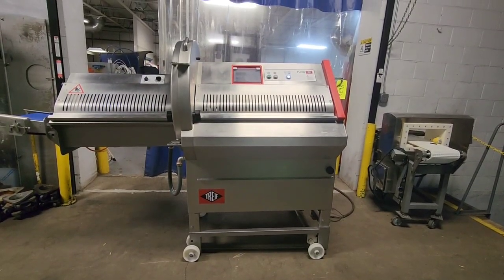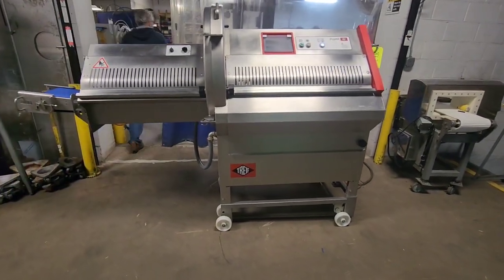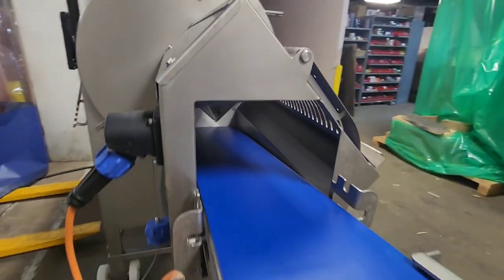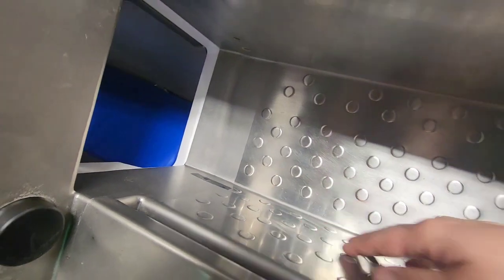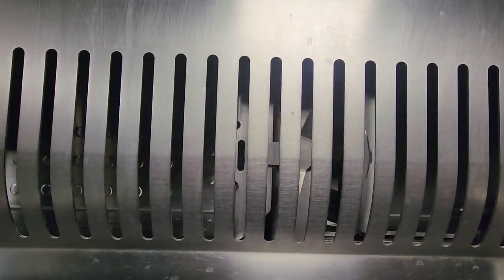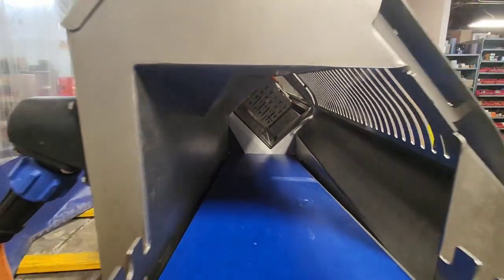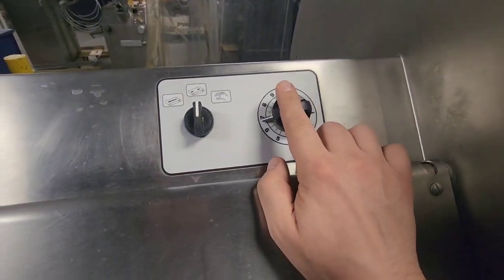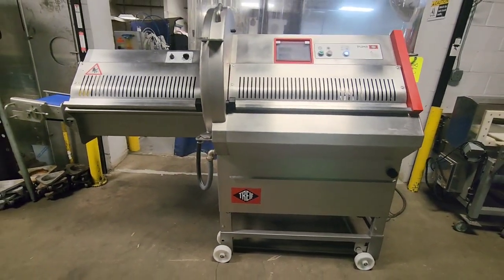Treif Puma CE 700 EB Portion Cutter Item 8626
Treif Puma CE 700 EB from M & M Equipment Corp. To view a full catalog of our slicers and other processing equipment please view our You can also reach out directly to our sales staff at or call us at .